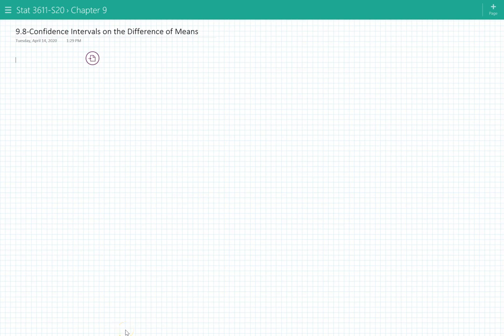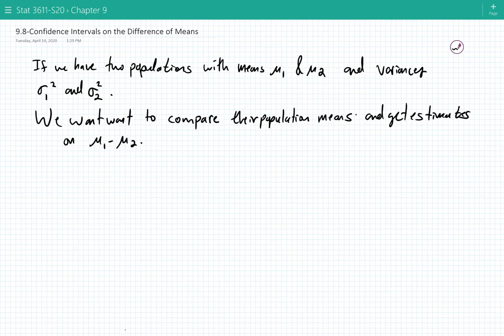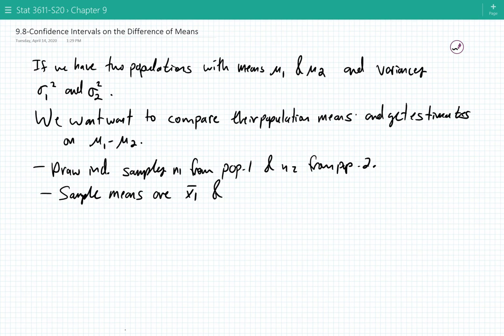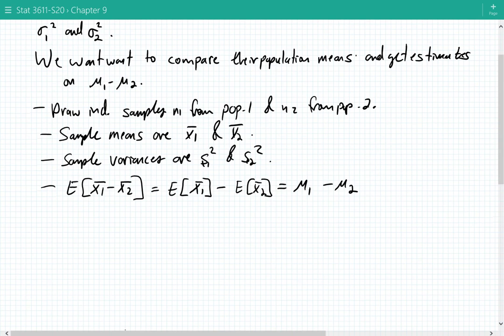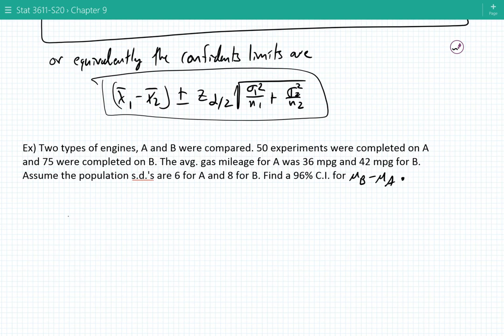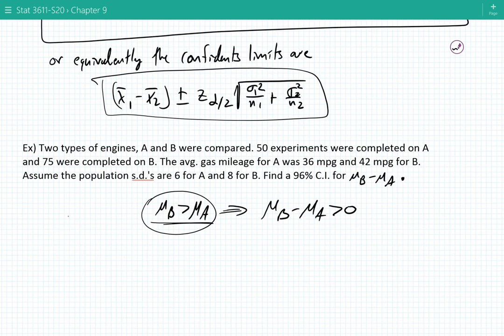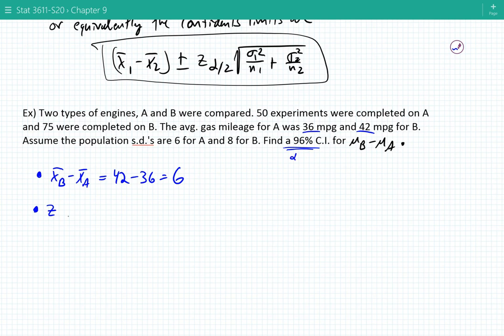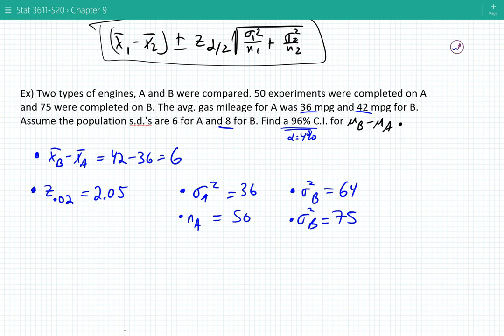Basic Estimation With Confidence Intervals-Difference of Two Means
In this video, we go over an example of computing a confidence interval on the difference of two means, assuming we know the population standard deviations.

00:00 Reviewing Probability of Difference Between Sample Means
07:20 Formulating Confidence Intervals for the Difference
10:16 Example

The content in this course follows along with the 9th edition of the "Probability & Statistics for Engineers & Scientists" text by Walpole, Myers, Myers, and Ye.